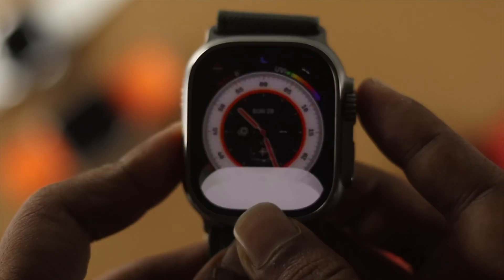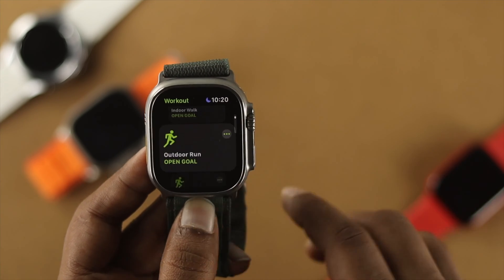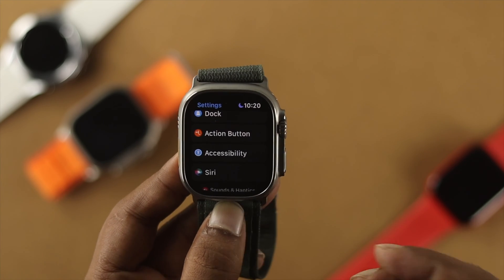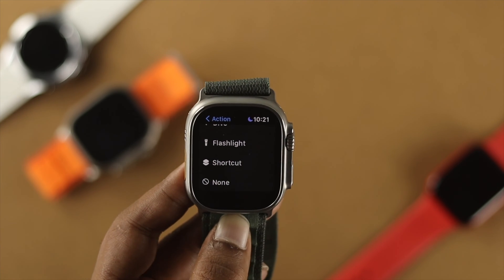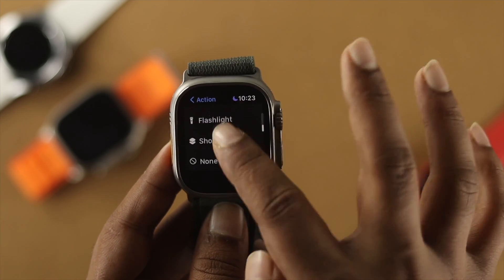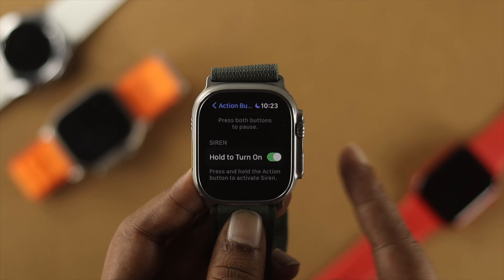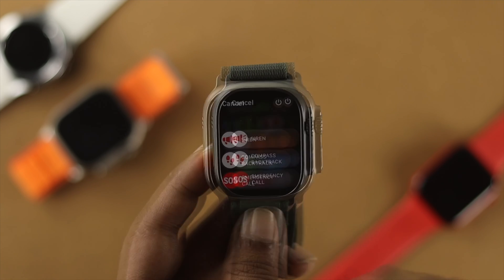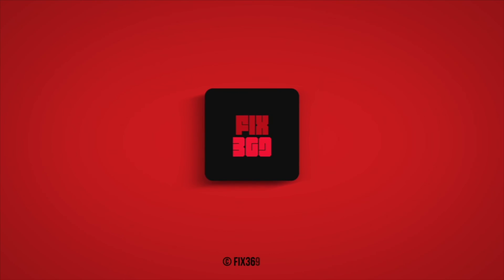Apple Watch Ultra: How to Customize the Action Button! [Configure]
You can customize the configuration of the Action Button on your Apple Watch Ultra as you wish, by following the Step by step process shown in the video.

We will also show you how you can check how to use Action Button on Apple watch Ultra.

0:00 What this video is about
0:31 Change Action Button App
1:17 Check how to use Action Button
1:26 Tap and Hold action